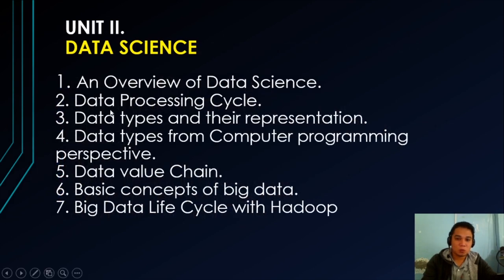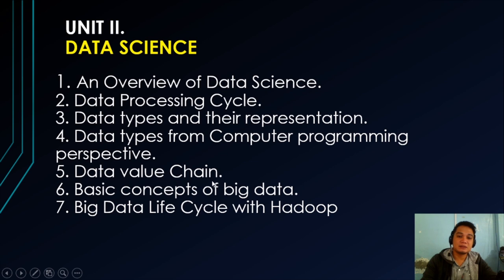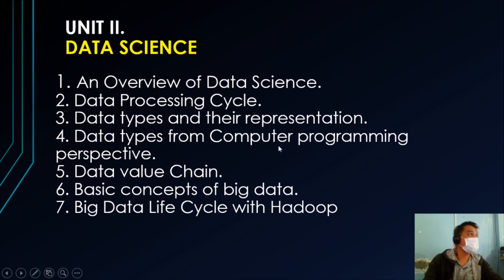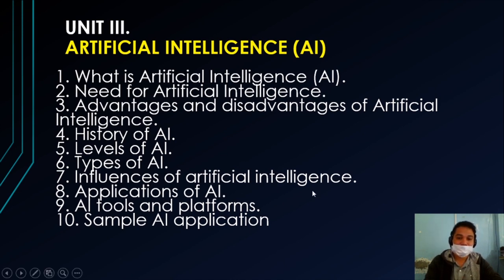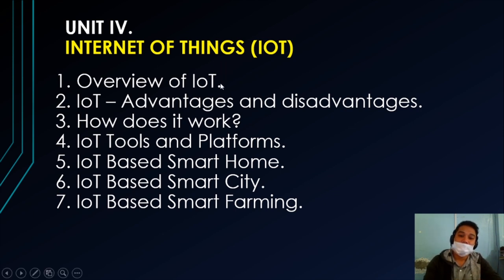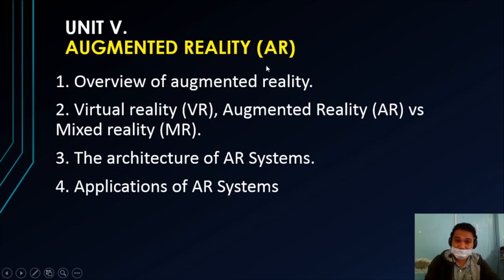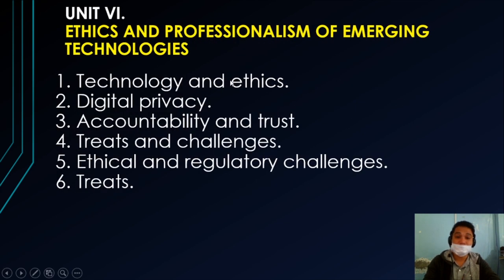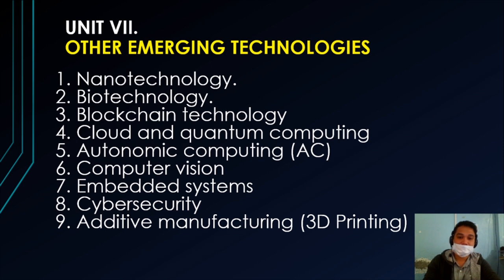Course Design for Application Development and Emerging Technologies